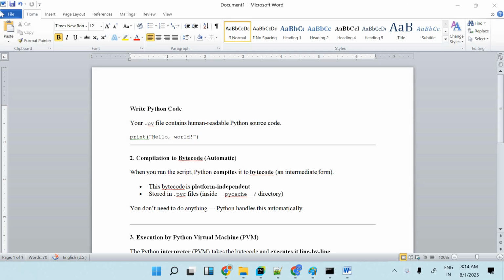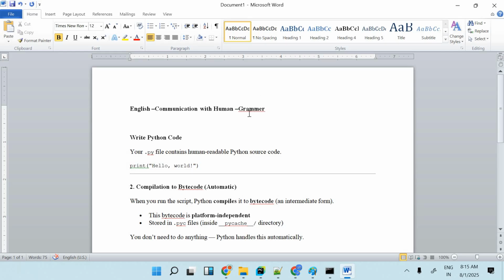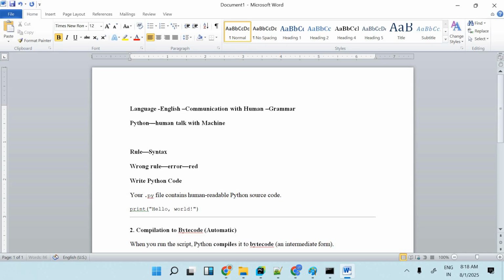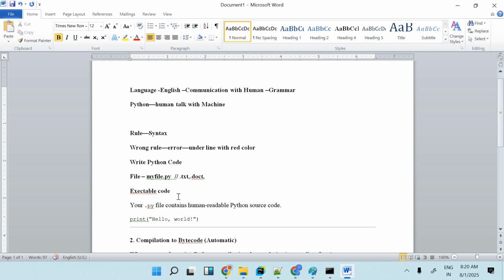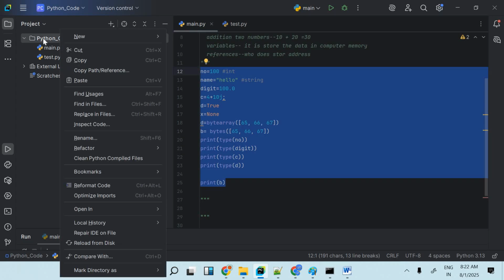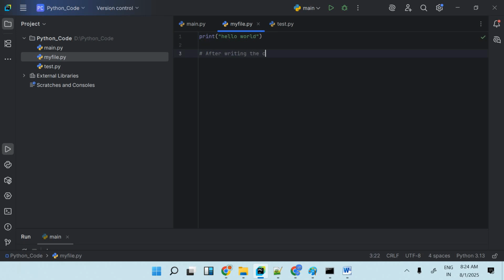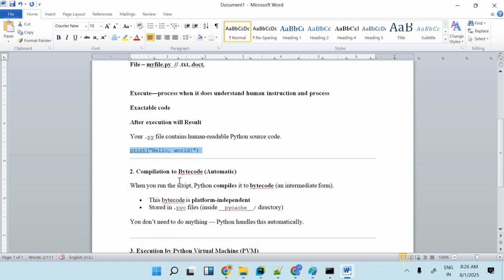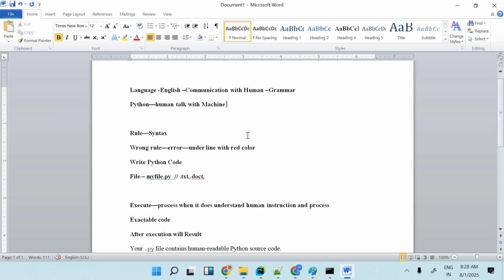Python Hello World Program | Step-by-Step Execution Process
Welcome to Python Beginner Series!

In this video, you will learn how Python actually runs your code step by step. We will cover:

✅ What is Compilation in Python
✅ What is Execution in Python
✅ How Python interprets your code
✅ First Python Program (Hello World)
✅ Real-time example with explanation

💡 If you are starting your journey in programming, this video will give you a strong foundation.

🔹 Example Covered:
print("Hello World")

📌 Topics Covered:
Python basics, compilation vs execution, Python interpreter, Hello World program, execution flow

Python | Data Engineering | SQL | Machine Learning